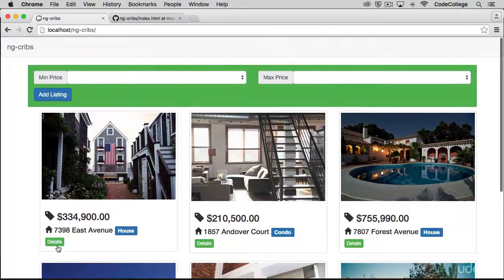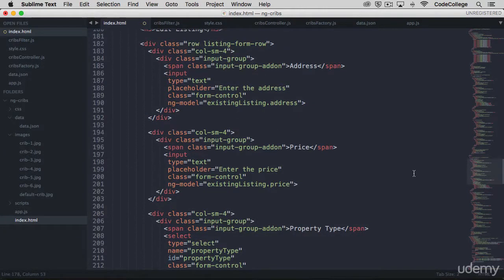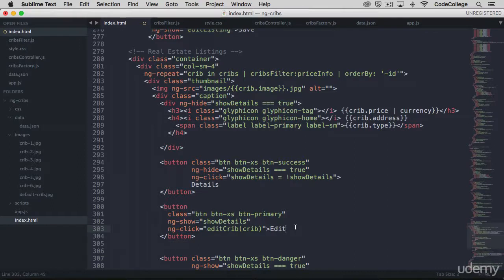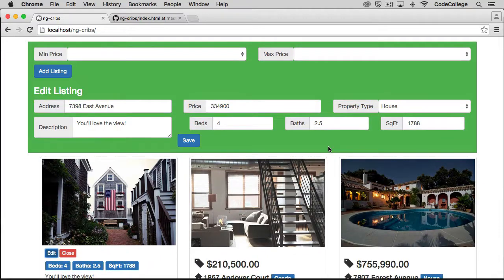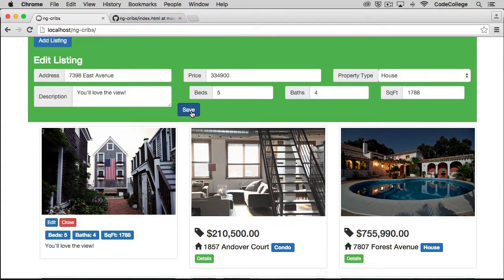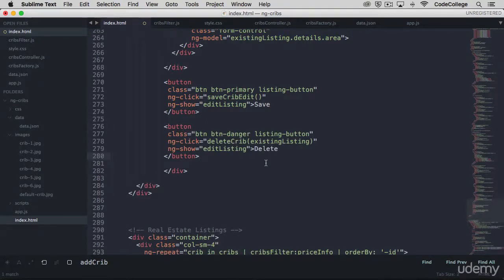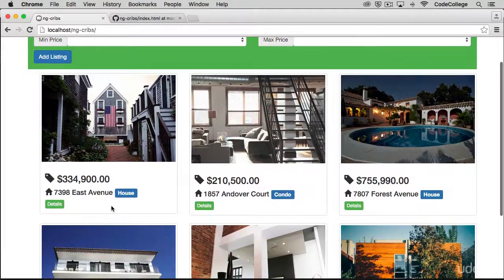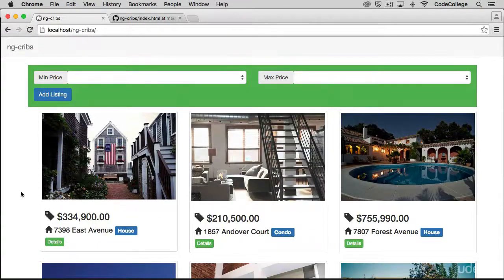220 Editing and Deleting Data